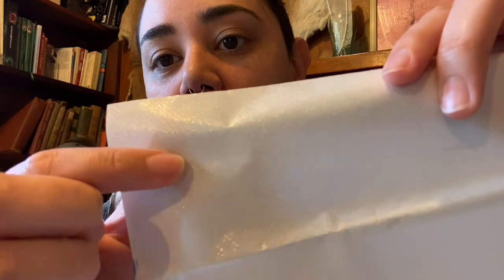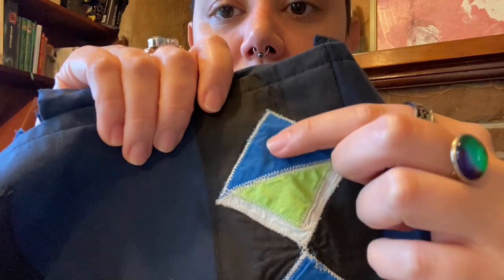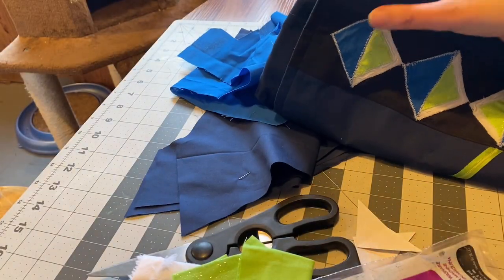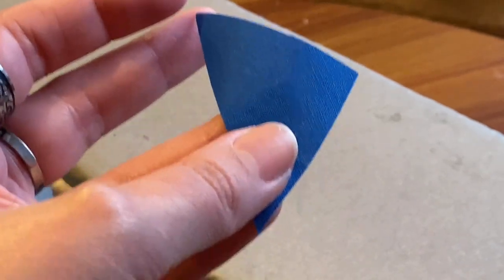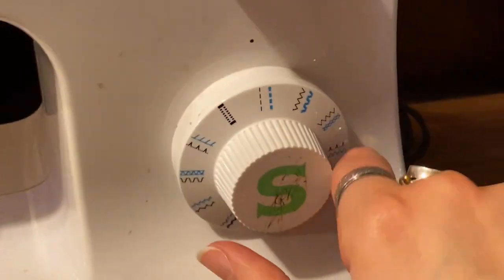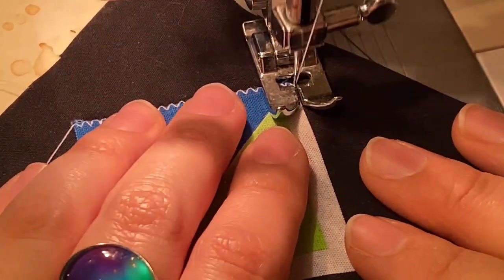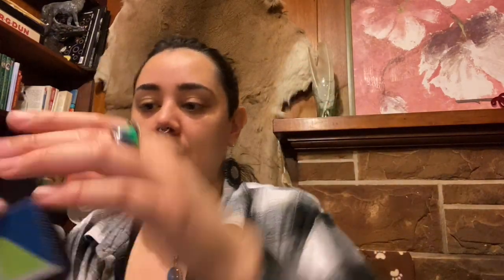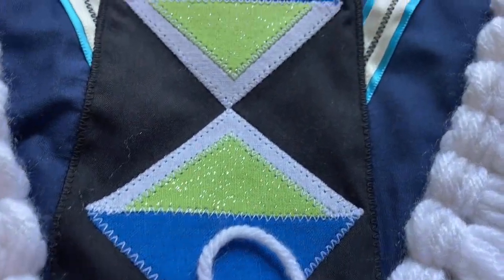How I Do Regalia Applique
I make a drumstick for my hand drum, and tell you how I do it.

.:: MATERIALS USED ::.
- Heat N bond **
- Hot iron
- Pen/pencil
- Sewing machine
- Sewing notions (thread, scissors)

Twitter, IG, Poshmark: @chelseygiizis
Artwork commissioned by @issitohbi (Instagram)